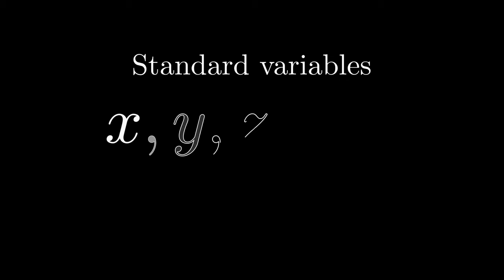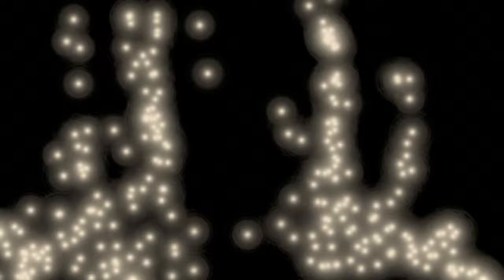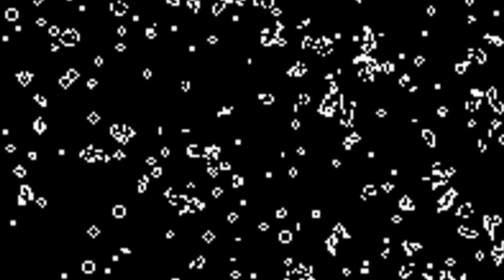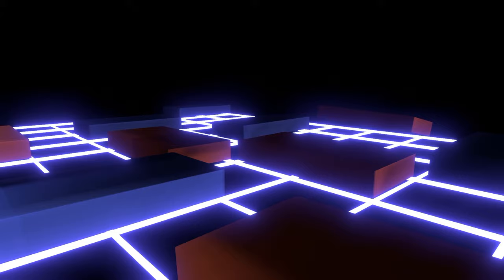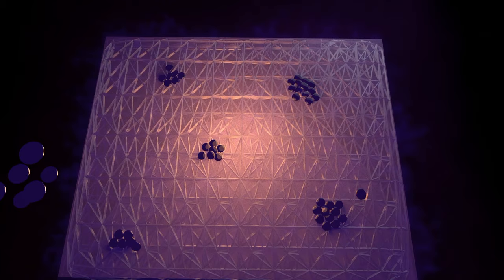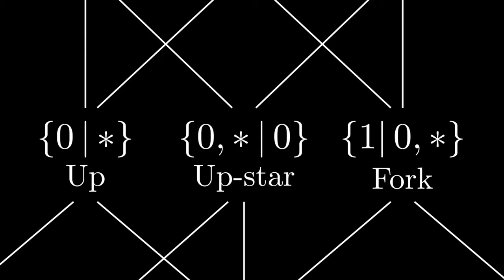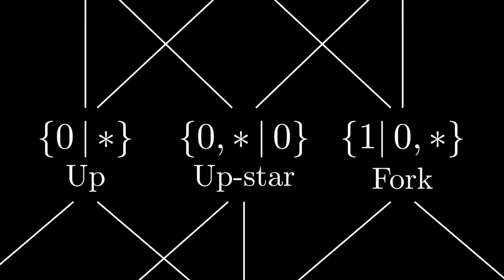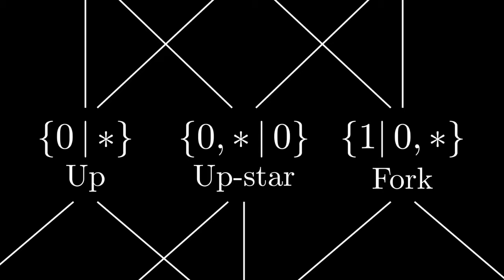Free Will: What's the math?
A fresh look at the math of relativistic quantum physics allows us to discover the existence of freedom, as well as ways for all the wills.

33:40 error: Spoon {1|*}

NB: I should've clarified Day 2 basis previewed at 34:11 was for "Normal Play"-- the Misère dual reveals more bells and whistles. More later...

Acknowledgements: I owe my family, in particular my partner & children, a debt of gratitude for their patience & encouragement. Thanks Blender community, the python/manim community & @3blue1brown, Curt Jaimungal & the @TheoriesofEverything community, & friends and strangers alike who engage with these ideas. Feedback of all kinds, critical & otherwise, is all very welcome! Thanks also to Siobhan Roberts who, as Conway's most excellent biographer, allows my speculation on the "whys" of the Free Will Theorem approach, amongst other critical insights conveyed. Thanks to my countless sources of inspiration-- please, make art & be creative; don't keep what's inside bottled up! & please don't let AI make all of your art for you, speaking of which...

AI use: No art in this video was made using AI. I used Blender and python to often painstakingly compose & configure animations & simulations, applying manually-specified cinematography for the desired effects, including some hand-drawn components too. None of the script-writing, music or vocal performances used AI either. I used standard tools on Mac OS for editing, but no AI features. The one inclusion of AI interaction was prior to starting this project: I asked ChatGPT to help me brainstorm names for Fork last year. I explained the significance of this game, why it needed a name, as well as what I had come up with so far. It generated a great list, including Fork, which I hadn't thought of yet. Thanks for all the fish- I mean forks! I'm to blame for the rest, overloaded words and puns especially. Sorry, not sorry.

The music is original, save for 2 references-- Spot them? Our fork-in-the-box scene was punctuated by brief and fair caricature of Nirvana, "par" on many levels. You might have also heard riffs of "Here comes the bride" (backwards of course, for the very merry un-wedding to the Reals... of course we still love you, Reals, we simply love the rest of the Games too). Turns out the "Radiant and love(ly)" phrase of "Here comes the bride" sounds like the "safely rest" part of "Taps" when played backwards-- also strangely appropriate!

Berlekamp, Conway & Guy (1982) Winning Ways for Your Mathematical Plays

Conway, J (1976) On Number & Games (& 2nd ed. in 2001)

Roberts, S (2015) Genius at Play

Siegel, A (2013) Combinatorial Game Theory

Chapters:
00:00 - Any functional room for free will?
03:57 - Ramifications of functions alone
06:28 - "Game of Life" and other simulations are will-less (as functions they're perhaps not the math of life we seek)
07:24 - The Trolly Halting Problem
08:36 - Robert Frost meets the Frame Problem
09:28 - What if you are more than your functions?
10:28 - Turning from rules to games- No, they aren't the same
14:10 - Introducing the non-numeric Fork
15:22 - Game formalism refresh
16:30 - Building a Fork
22:10 - Playing A Fork
25:20 - Were any rules/axioms truly needed?
26:58 - Oh there you are, Freedom
27:46 - Anti-time
28:45 - Understanding may take practice
30:56 - Let's play Fork-in-the-box
33:30 - A peek at the full basis and group of 2-step structures (and of course values complexify further beyond)
35:00 - Appreciating the superpositions and entanglements of play helps us solve the Measurement Problem
36:09 - Hard Emergence and Complexity
39:30 - Revisiting Time, in Partial-determinacy
42:04 - Influence and Bias (including stochastic play and hints to entropy)
45:09 - You cannot perfectly predict a Fork (else it ain't a Fork or you're an invented demon)
46:08 - Measures need not be numerically counted (Games include the p-adic-like nimbers, but their game reps are even more extensive)
47:45 - Putting it all together: Spacetime
49:20 - Boundless rules looking to the Infinite
49:53 - The Sur-Surreality of Free Will
52:16 - Revisiting Paradox and Rule-based Computation
53:42 - Conway & Kochen's Free Will Theorem
57:09 - Show me the math? Have you seen
Conway's Gamut of Games?!
58:08 - ...so why didn't he use them explicitly in their Free Will paper?
59:15 - Gratitude for all discovering the math of Games ♡
59:28 - Revisiting Conway & Kochen's Axioms as Definitions
1:00:18 - (Re-)introducing my favored interpretation (but honestly, I'm open to further study, sense, contemplation, and reason)
1:01:12 - Concluding Summary & Remarks